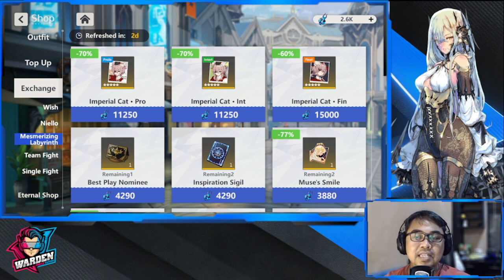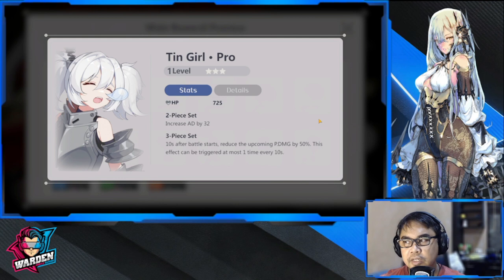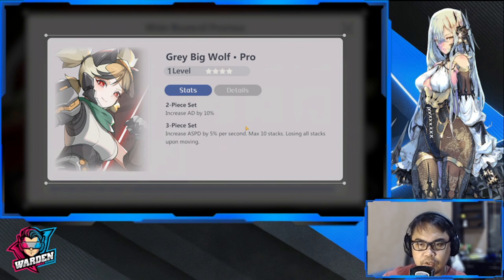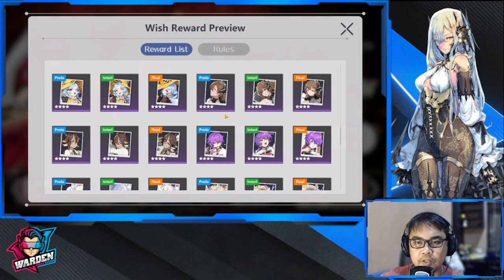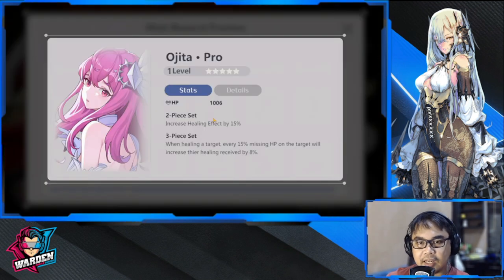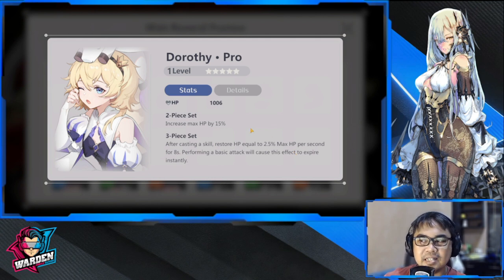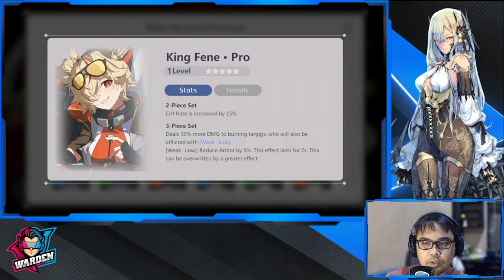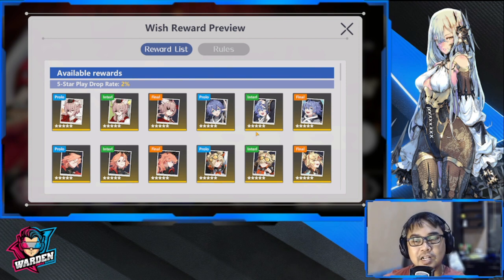[Higan: Eruthyll] BEST & WORST Plays! | Breakdown of ALL Plays! | Who to equip it to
Episode 890: BEST & WORST Plays! | Breakdown of ALL Plays! | Who to equip it to